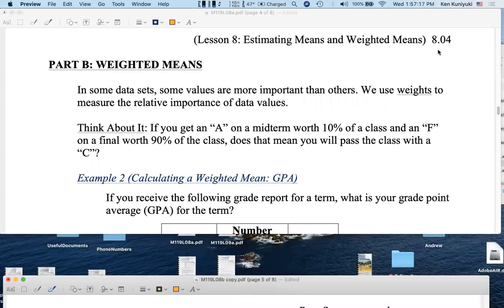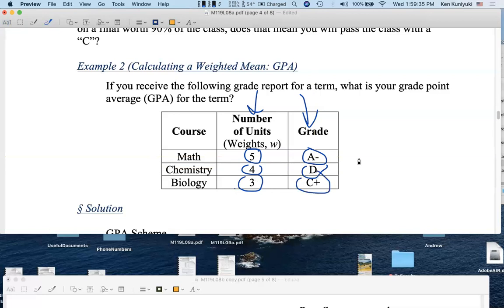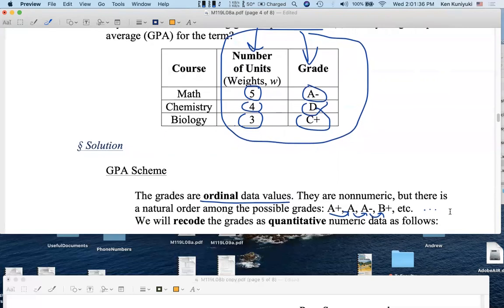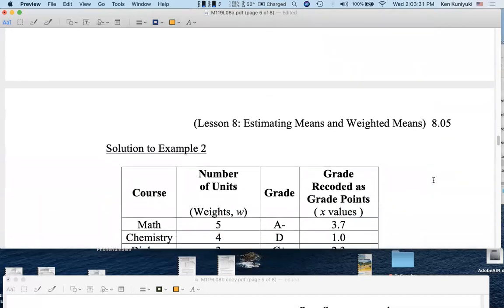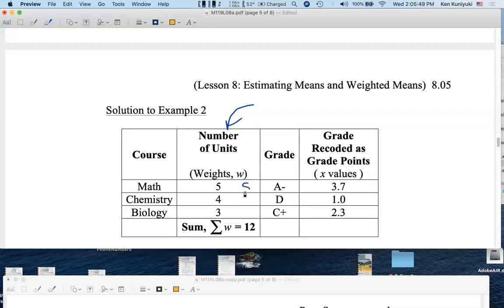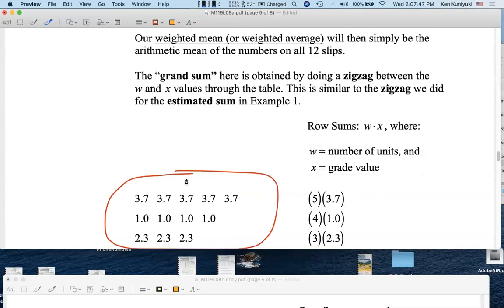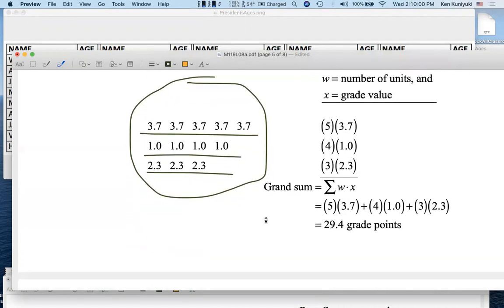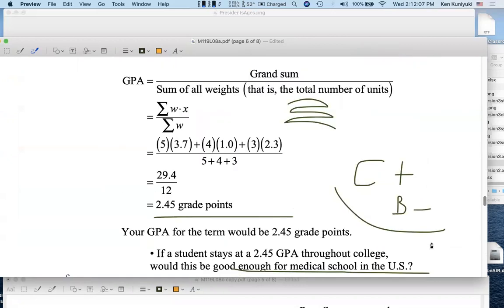Math 119, Day 3, Part 2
Lesson 8: Weighted Means